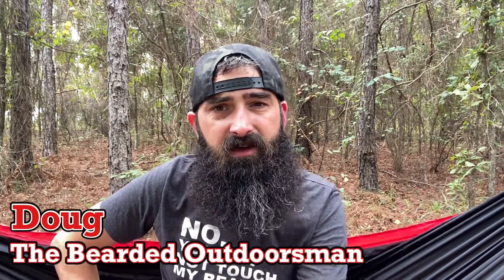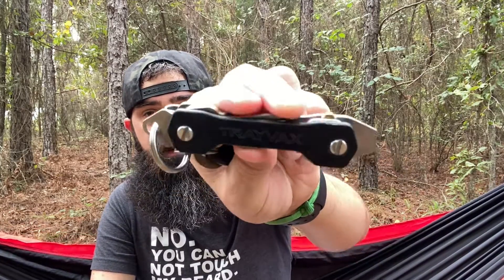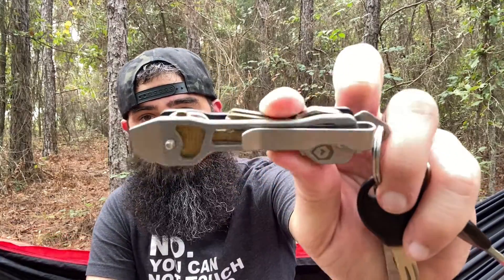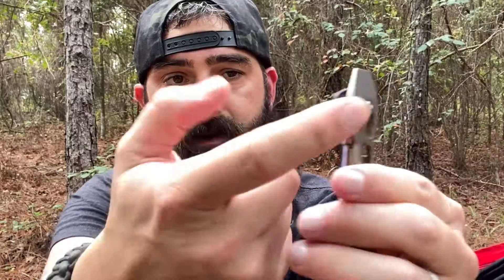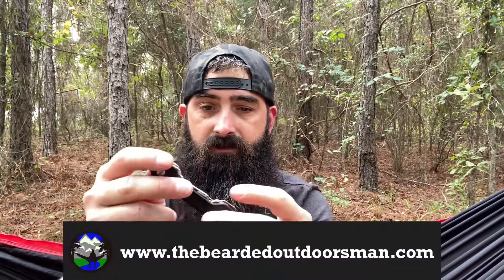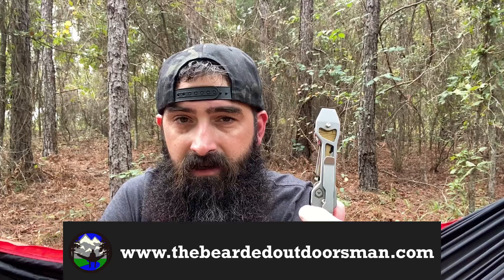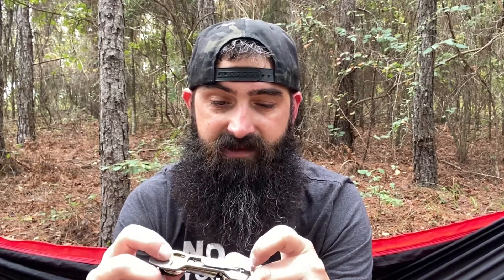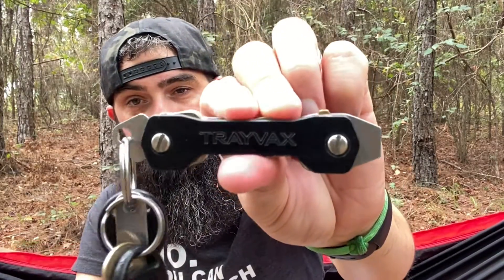Trayvax / Keydex (THE LAST KEY ORGANIZER YOU WILL EVER NEED)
Taking a look at the Keydex from Trayvax. A key organizer that can be worn/carried in your pocket via the pocket clip or attached to other keys.